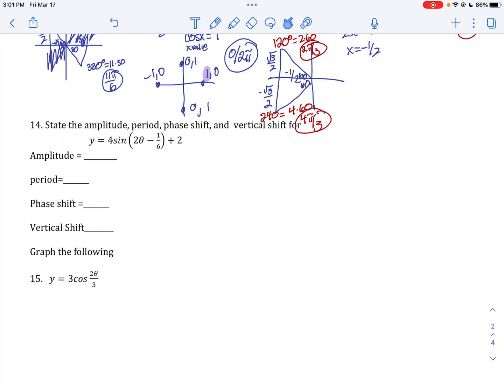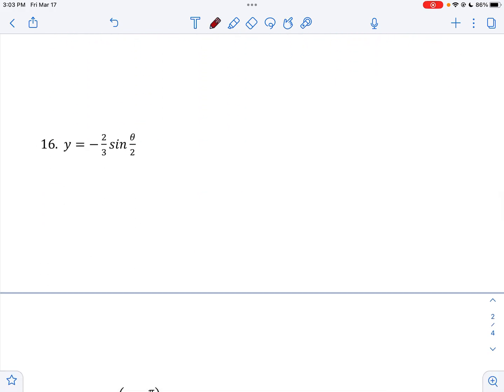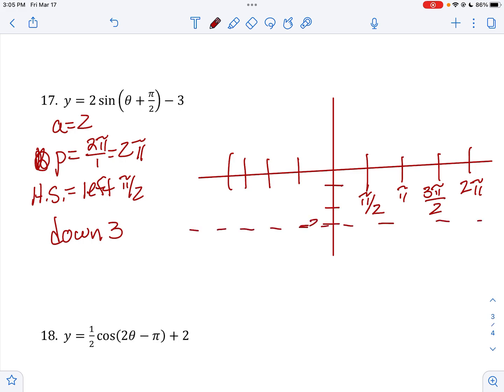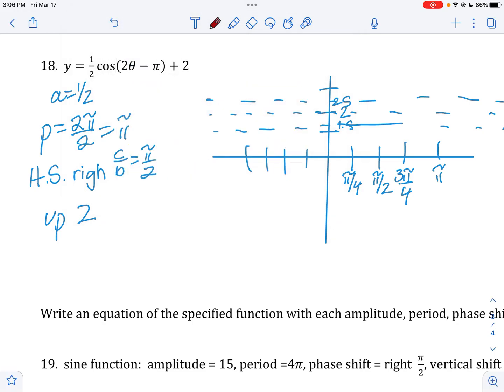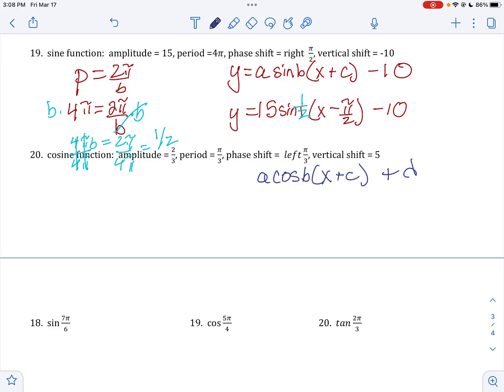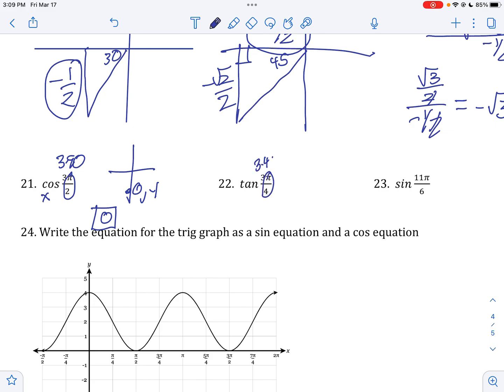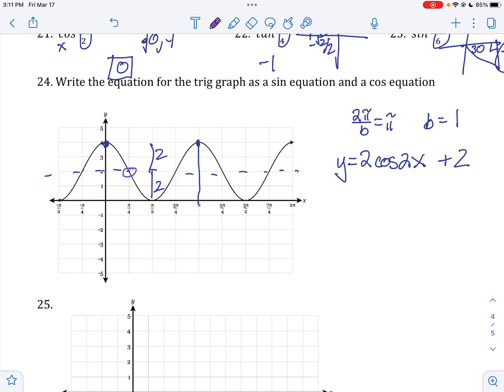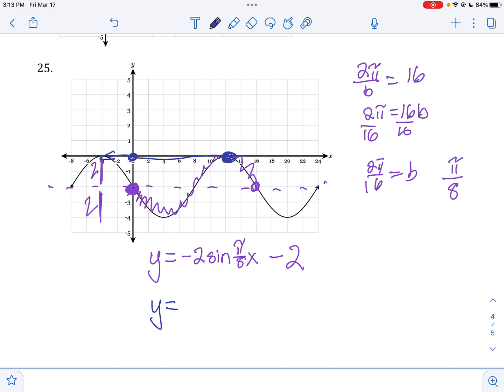LT 2: Graphing Sin and Cos